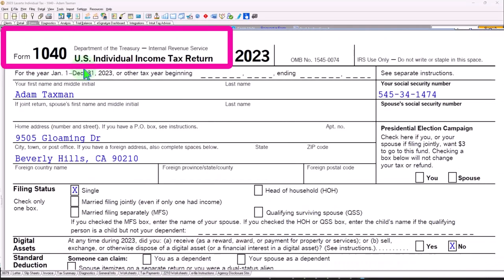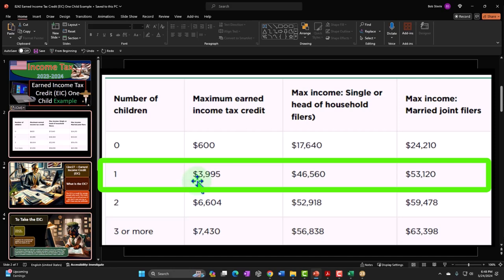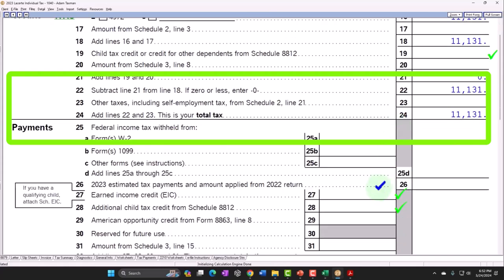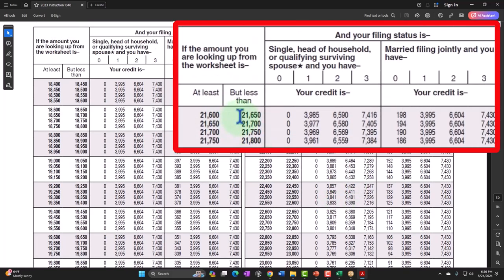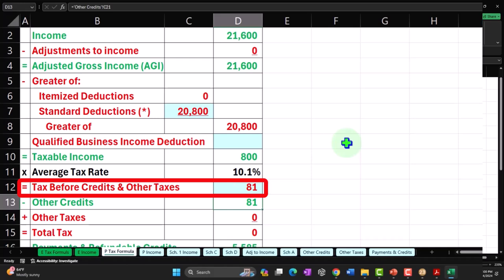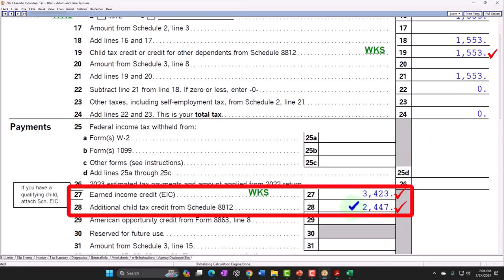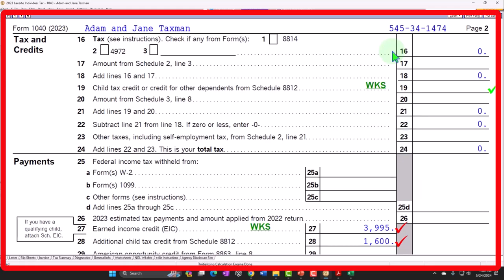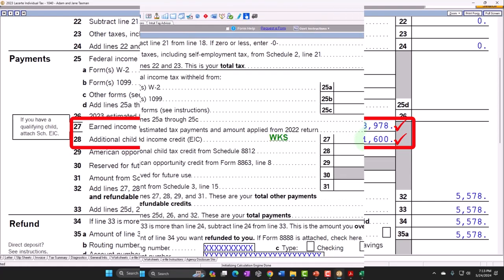Earned Income Tax Credit (EIC) One Child Example 8242 Tax Preparation 2023-2024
Earned Income Tax Credit (EIC) One Child Example
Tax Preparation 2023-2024